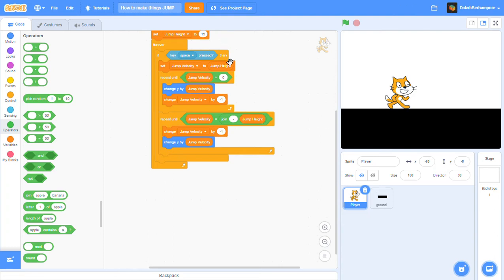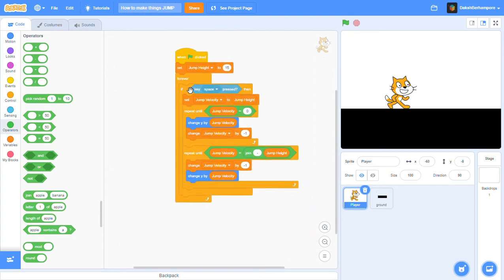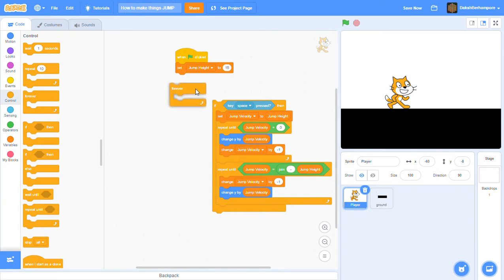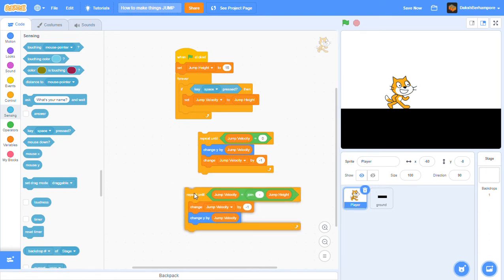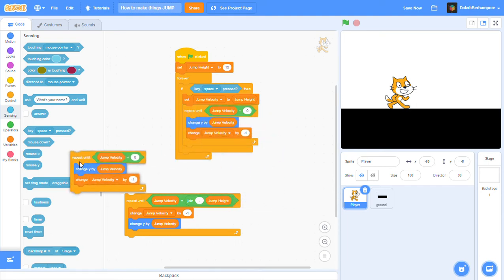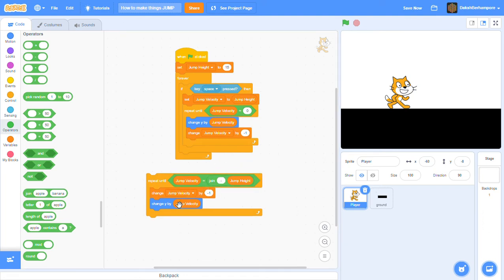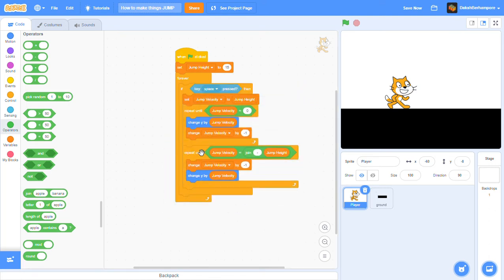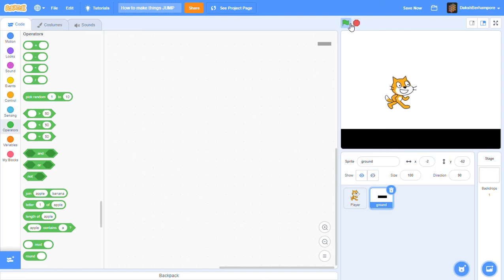How to make Characters Jump in scratch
In this vid we are learning on how to make stuff jump in scratch